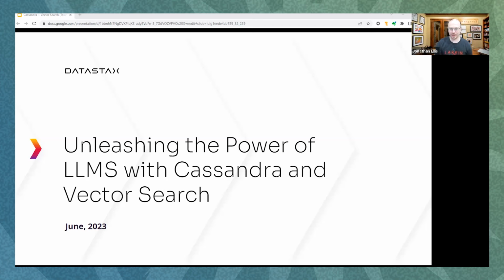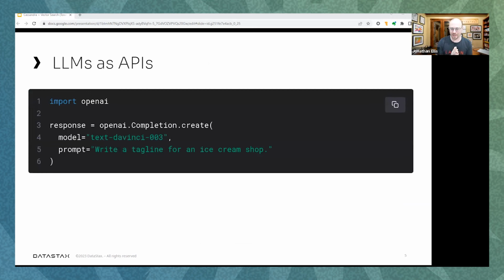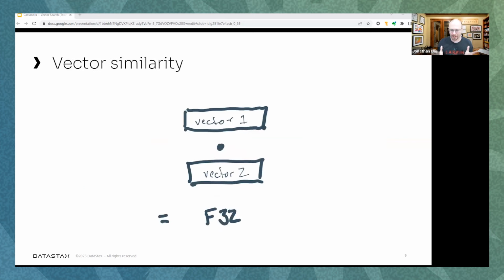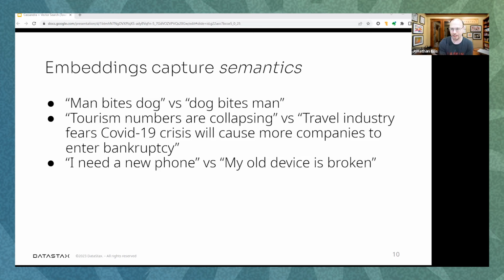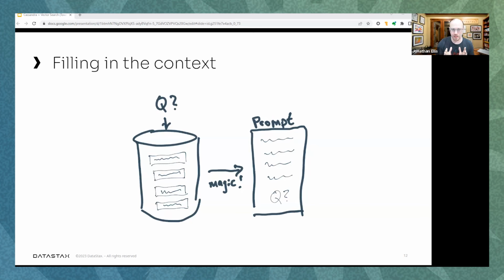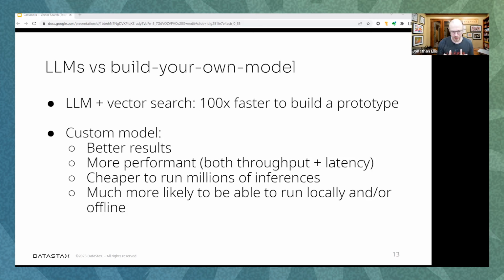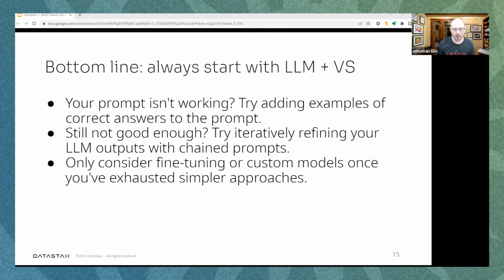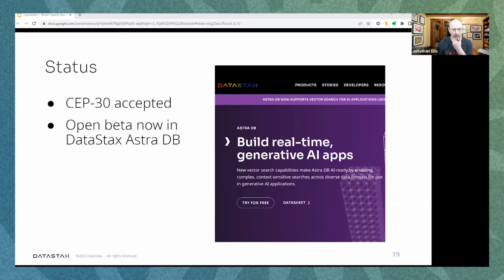Unleashing the Power of LLMs with Apache Cassandra and Vector Search | Apache Cassandra® Town Hall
Unleashing the Power of Large Language Models with Apache Cassandra and Vector Search
Presented by Jonathan Ellis of DataStax
In this talk, Jonathan will explore the transformative role of Large Language Models (LLMs) like GPT-4 in developing AI-powered applications. This talk will cover how LLMs simplify traditional AI processes, reducing the need for complex data pipelines and bespoke model training to straightforward text-based inputs and queries. Through real-world applications, we highlight the potential of LLMs in creating efficient AI systems, and the role of vector search such as that being developed in CEP-30 in these applications.